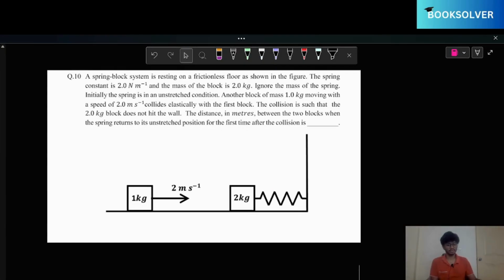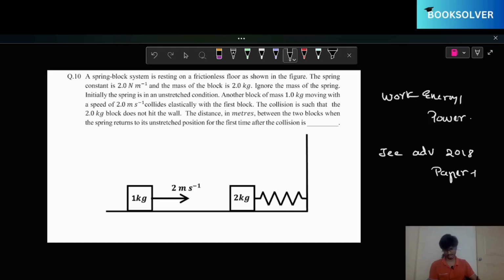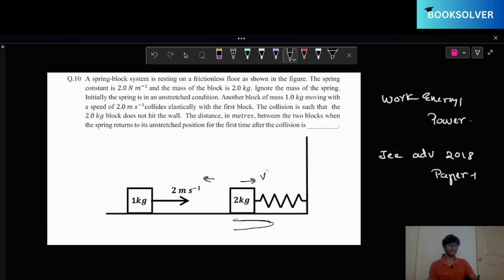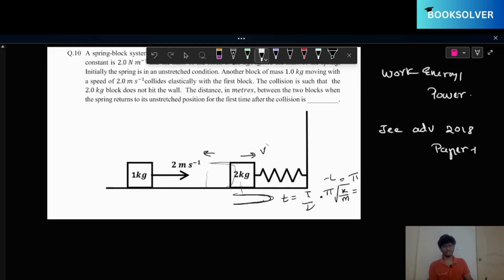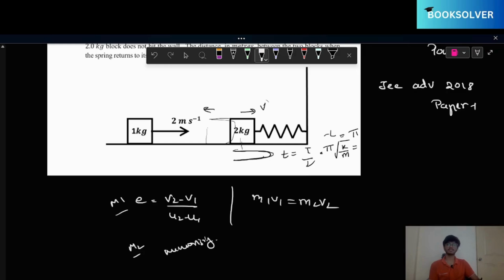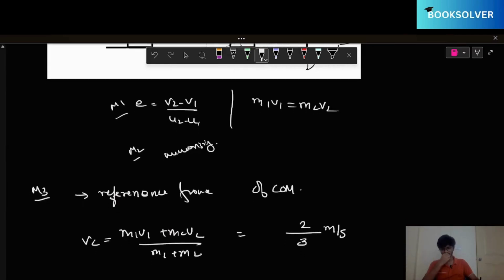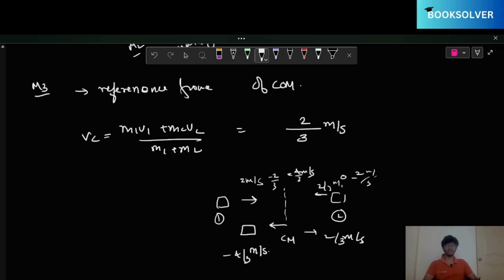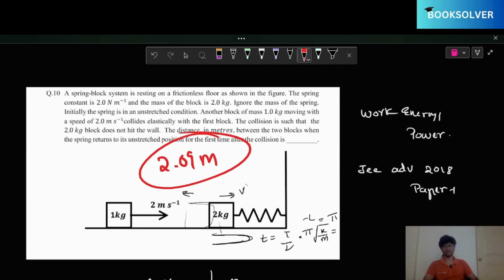JEE ADV 2018 paper 1 Q10 WORK ENERGY AND POWER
A spring-block system is resting on a frictionless floor as shown in the figure. The spring constant is 2.0 𝑁 𝑚−1 and the mass of the block is 2.0 𝑘𝑔. Ignore the mass of the spring. Initially the spring is in an unstretched condition. Another block of mass 1.0 𝑘𝑔 moving with a speed of 2.0 𝑚 𝑠−1collides elastically with the first block. The collision is such that the 2.0 𝑘𝑔 block does not hit the wall. The distance, in 𝑚𝑒𝑡𝑟𝑒𝑠, between the two blocks when the spring returns to its unstretched position for the first time after the collision is _________.